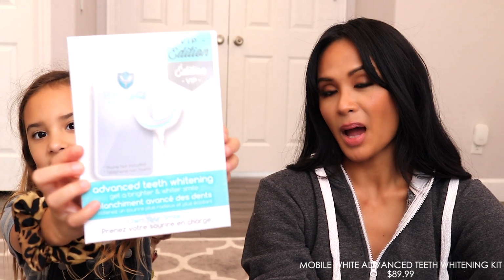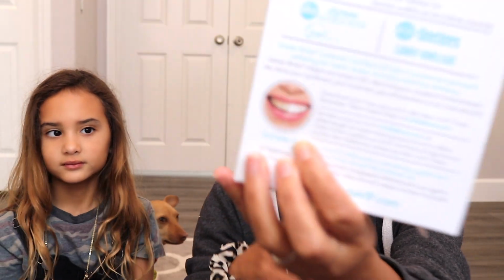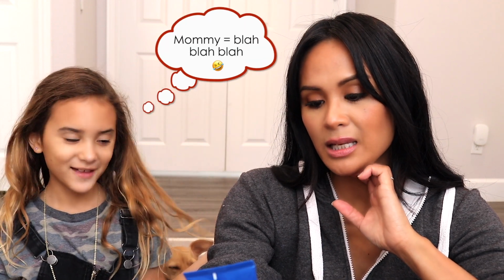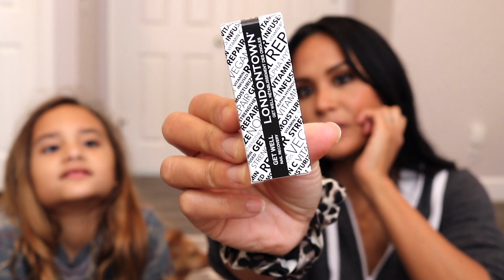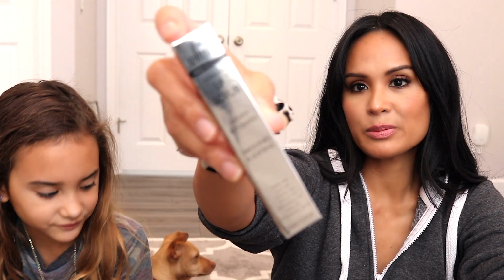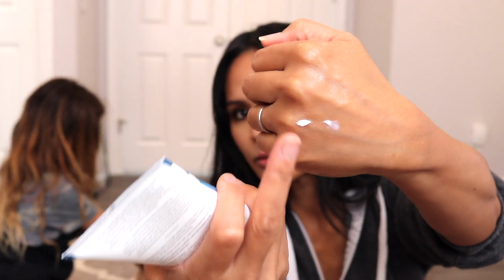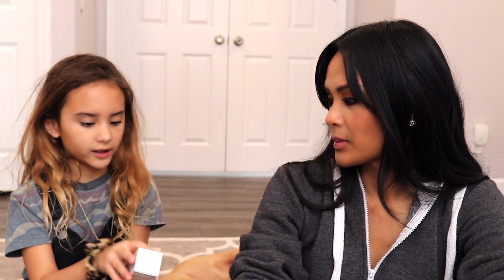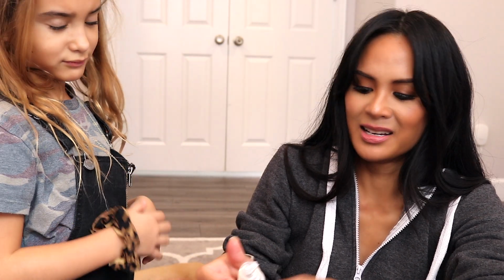FABFITFUN WINTER UNBOXING 2020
FabFitFun's current promo: Receive a FREE Mini Box when you purchase a seasonal subscription!

Which product are you the most excited about?

MY USPS MAILBOX ADDRESS:
CULTURE SIMMONS
1700 AVIARA PARKWAY - 130871